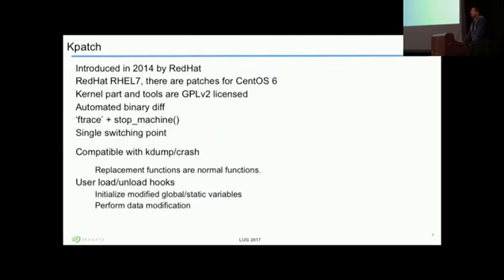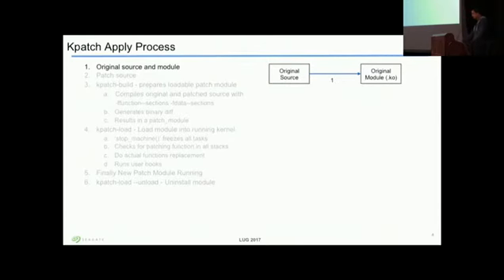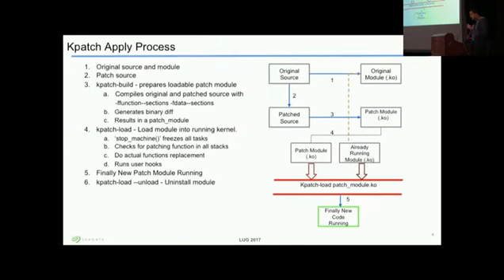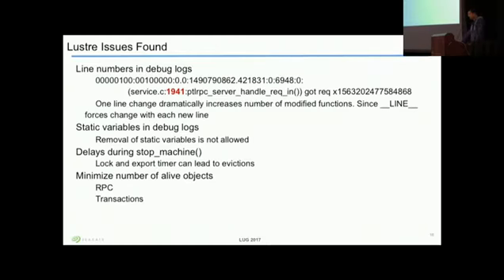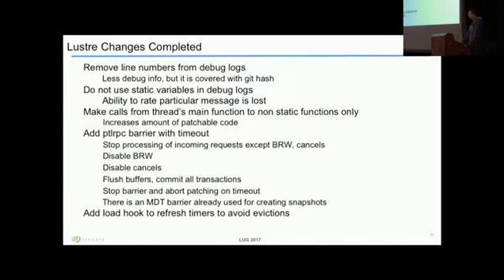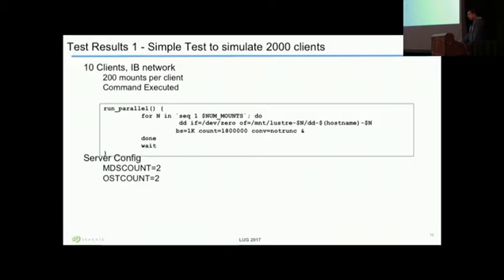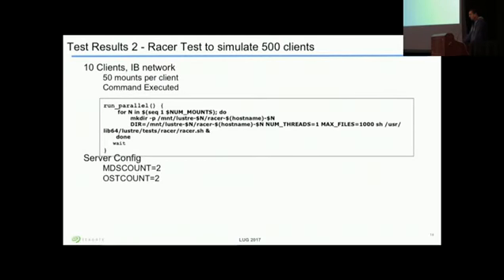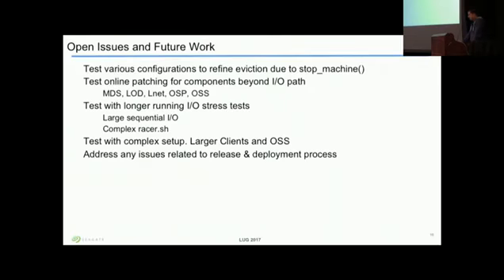LUG 2017: Lustre Filesystem - Online patching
This presentation by Arshad Hussain introduced current efforts investigating online patches for the Lustre filesystem.